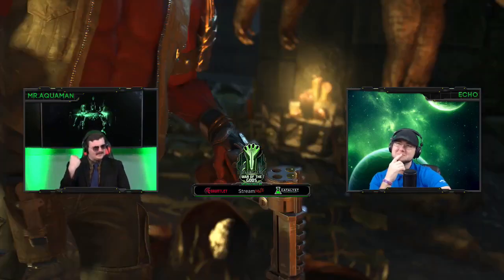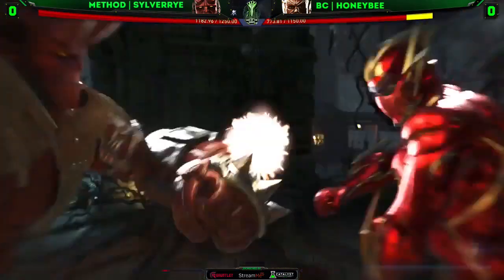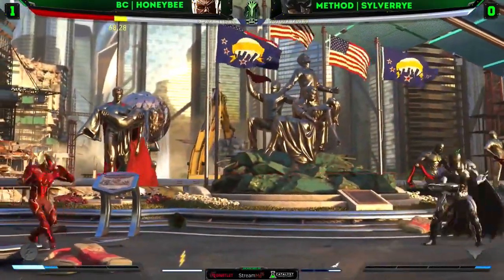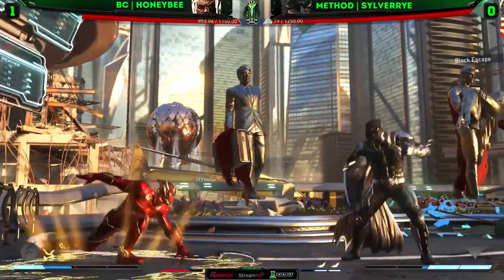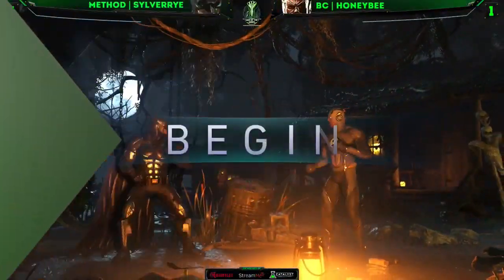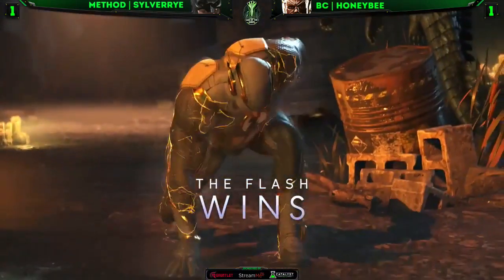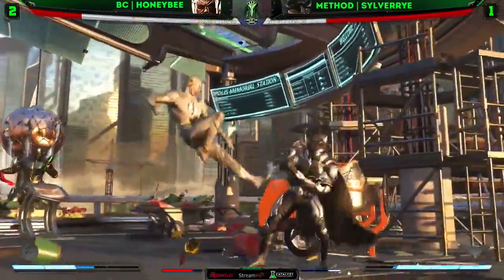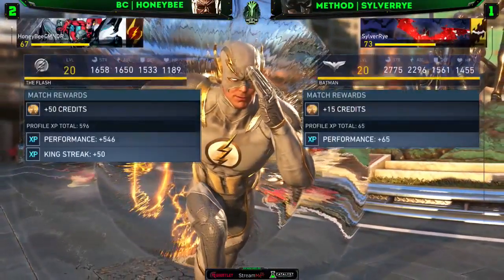Injustice 2: WOTG - S2 - Week 1 - SylverRye (Hellboy, Batman) Vs HoneyBee (The Flash)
Injustice 2: War Of The Gods - S2 - Week 1 - SylverRye (Hellboy, Batman) Vs HoneyBee (The Flash)

War of the Gods presented by Gauntlet.gg and powered by Stream.me

The second season of action will take place between November 19th to March 25th which includes a 12 week season and finale. Each week will start with open registration double elimination bracket broadcasted on Sunday and then will continue with the Top 8 of the week that qualified to compete on Wednesday for more league points and cash prize pool.

THE “WAR OF THE GODS” CIRCUIT SERIES IS IN NO WAY SPONSORED, ENDORSED, OR ASSOCIATED WITH WARNER BROS. INTERACTIVE ENTERTAINMENT OR NETHERREALM STUDIOS. COMPETITORS RECEIVE PRIZES PER STREAM.ME IN WHICH ARE THE SOLE ADMINISTERS OF THE CIRCUIT SERIES.